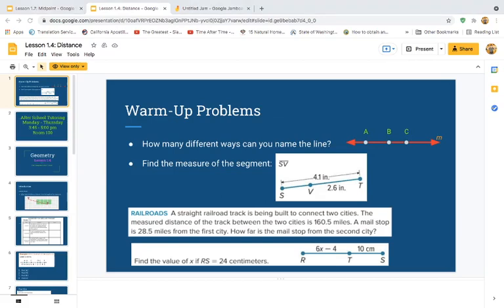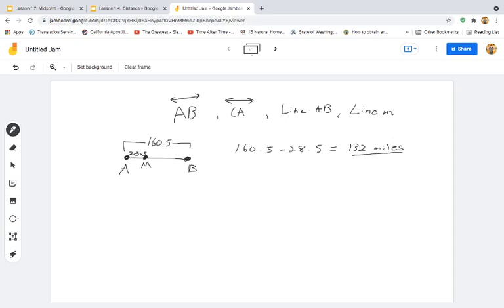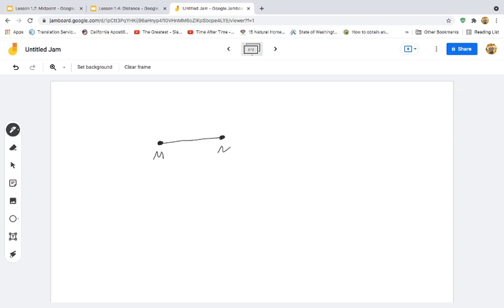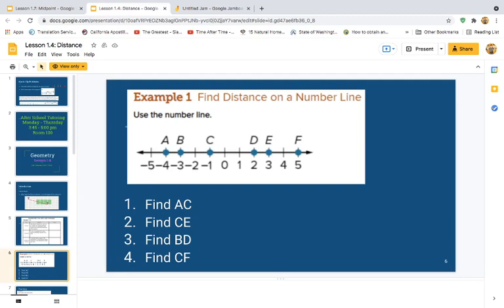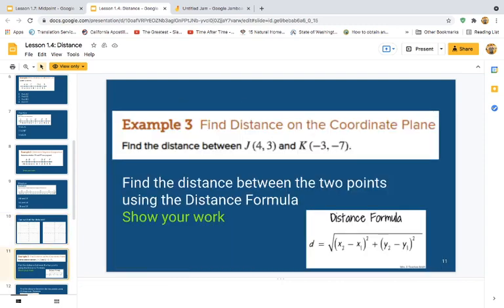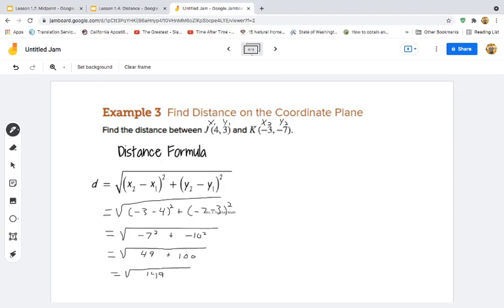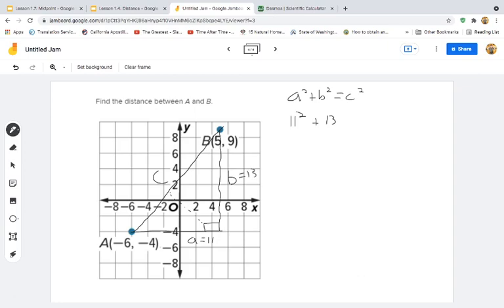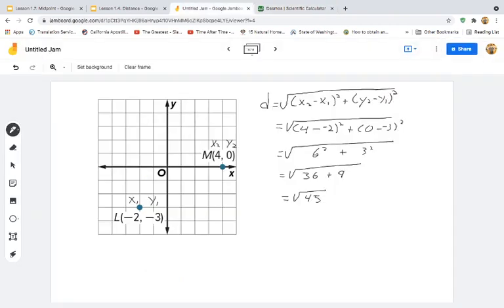Lesson 1-4: Distance (Reveal Geometry)